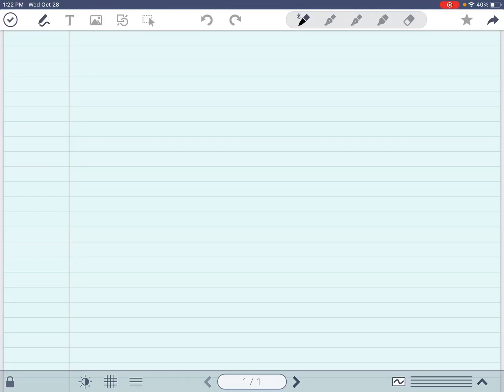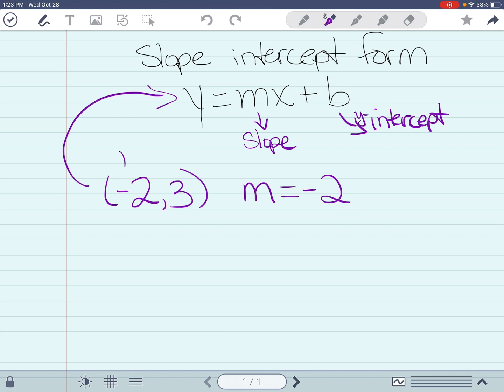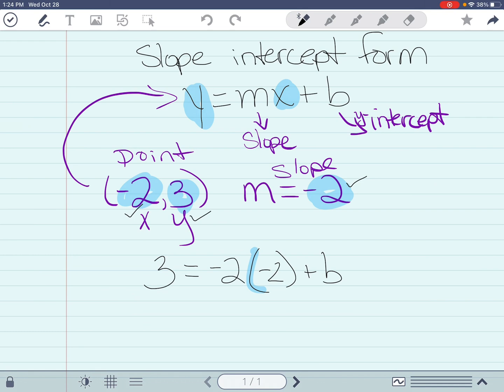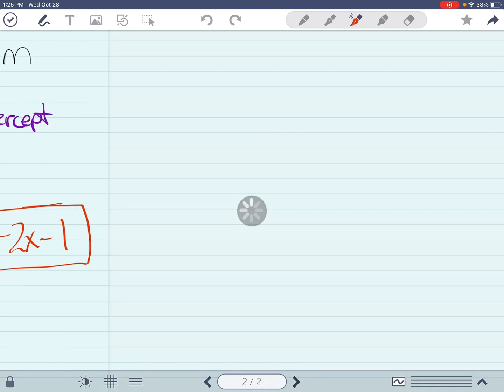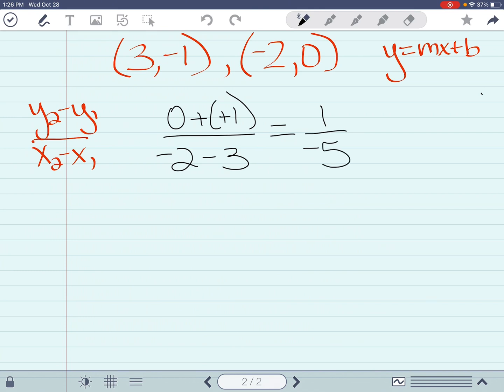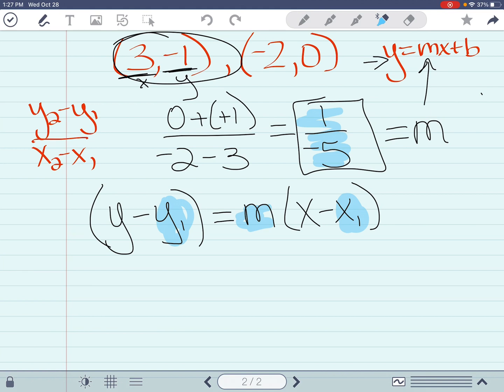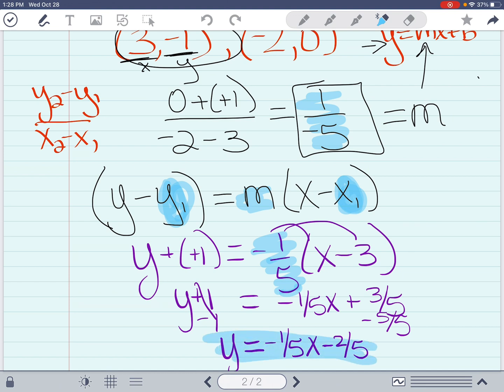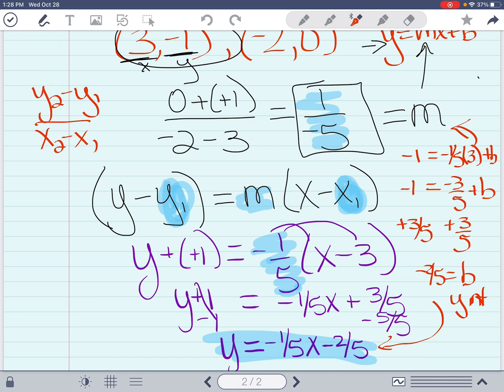Point slope form to slope intercept form